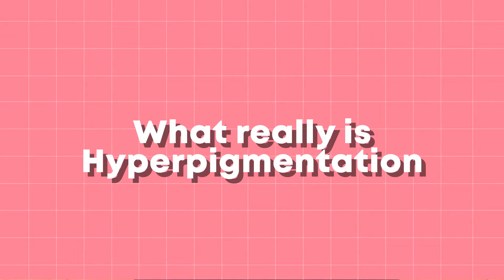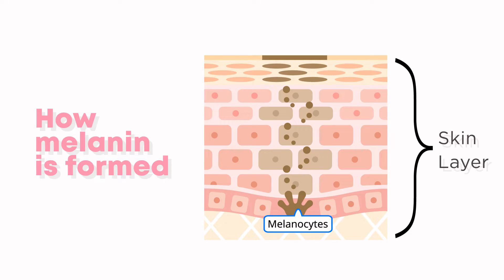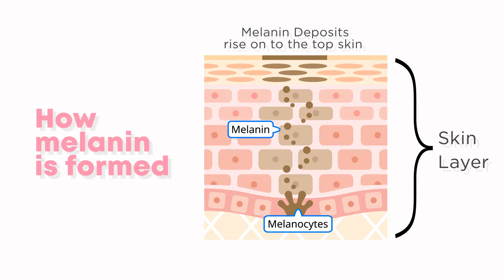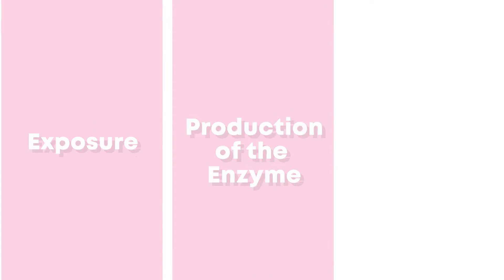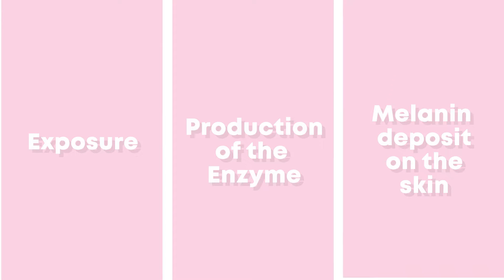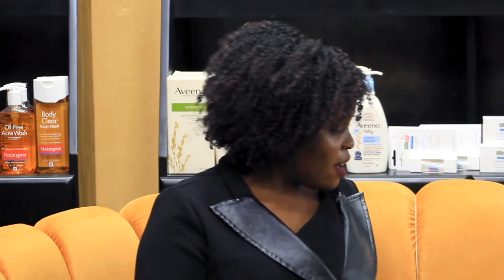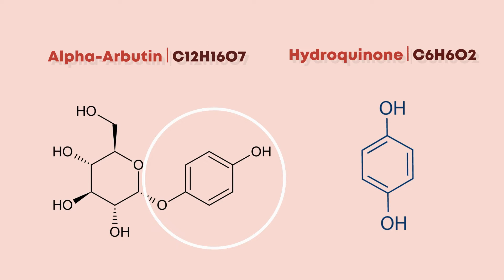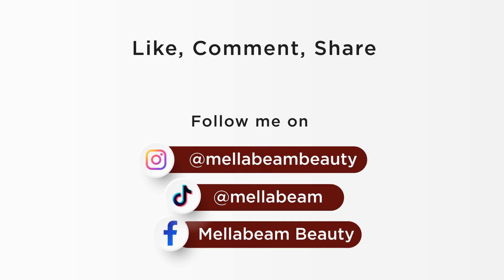Dealing With Hyperpigmentation For Melanin-Rich Skin | Part 2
Essentially, the melanin in our skin is meant to absorb the sun's rays during sun exposure and protect us against sun damage. However, it also leaves darker skin more prone to hyperpigmentation. Hyperpigmentation, which is the excess production of melanin is stimulated by not only unprotected sun exposure, but also by acne, skin irritation and hormones.
Luckily, there are various ways to deal with hyperpigmentation on melanin-rich skin; from treatment of sudden unwelcome pimples on the face to treatment for the different stages of hyperpigmentation. Let's talk about it all!